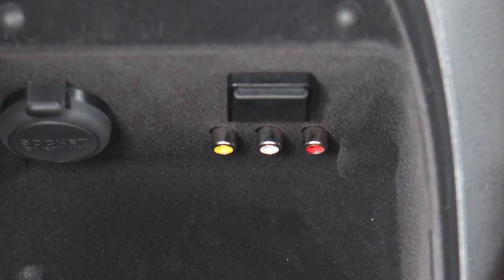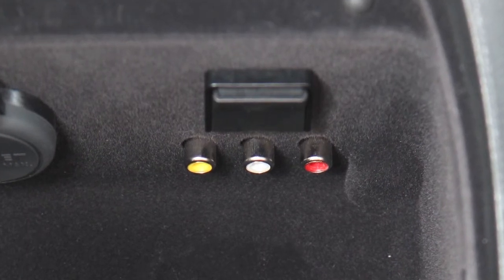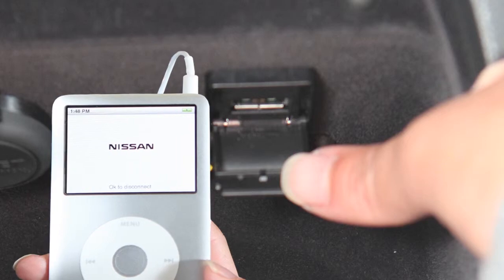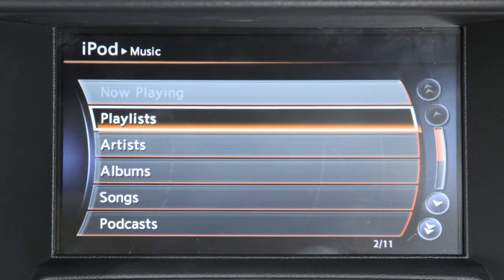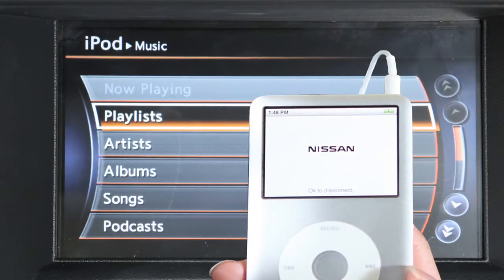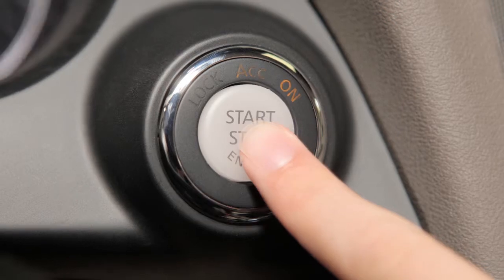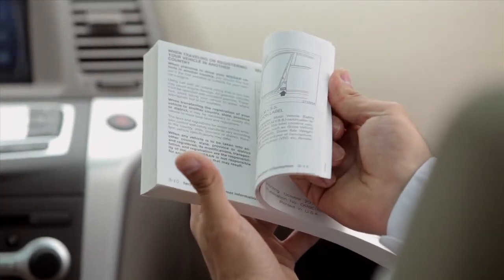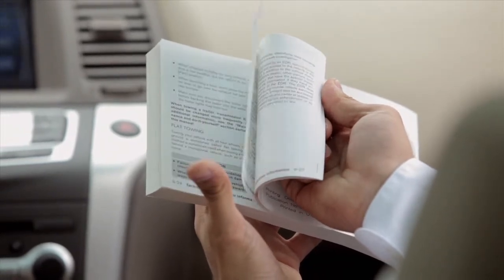2016 NISSAN 370Z - USB/iPod® Interface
This is your USB/iPod interface. It’s located on the center console of your vehicle. When a compatible storage device such as an iPod® is plugged in, audio files can be played and controlled through the vehicle’s audio system.

Also if your device supports charging via a USB connection, its battery will be charged while connected, when the vehicle’s ignition switch is in the ACC or ON position.